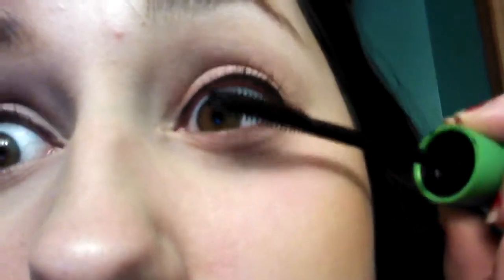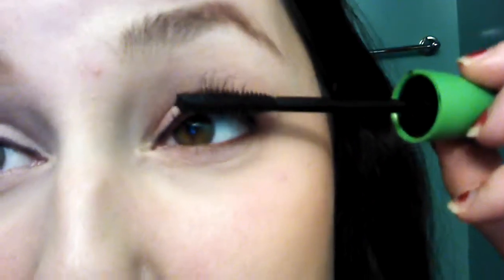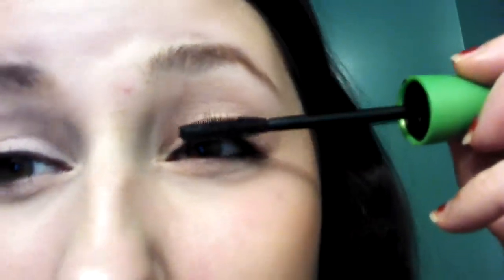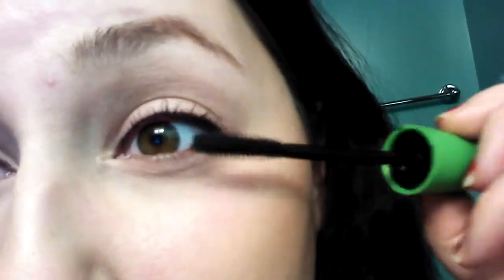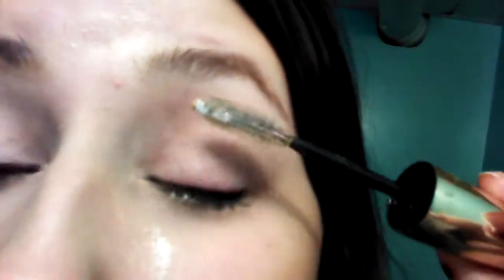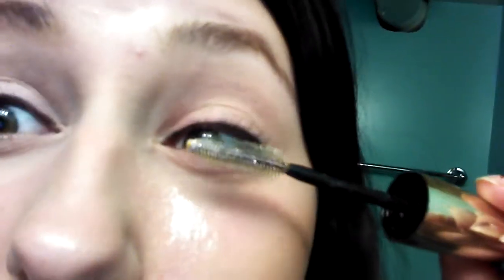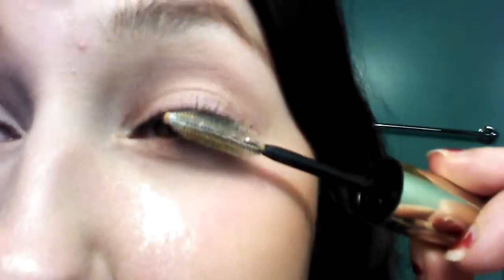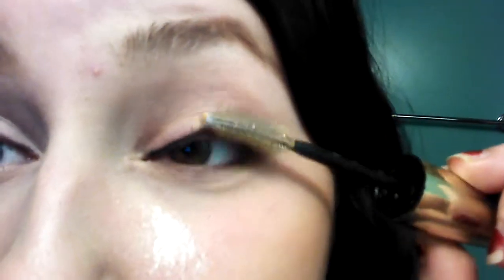MUST see mascara routine!!!!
Hey guys I was messing around trying to find a way to have great volume and tried this out, its amazzinggg. OPEN FOR AN EXTRA COUPLE NOTES.

In my experience this DOES NOT make your lashes crunchy and hard.

It doesn't cause it to fall out or smudge, but of course if your mascara already does that, it probably will still do it with this is routine.

If anyone's interested, sometime next week i will be redoing this with a newer wetter formula to see if anything changes, or i might post an update on my instagram!